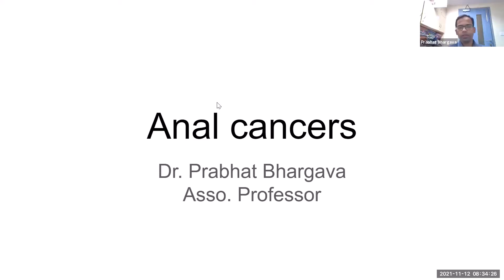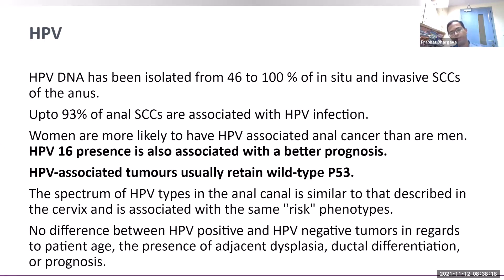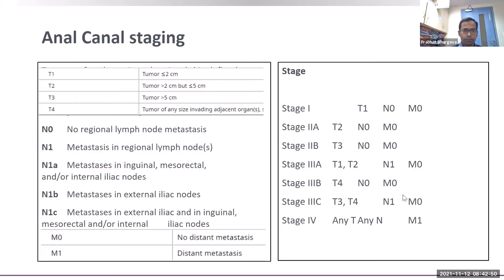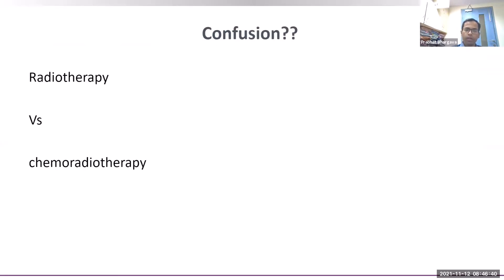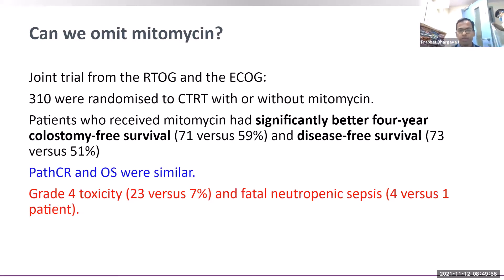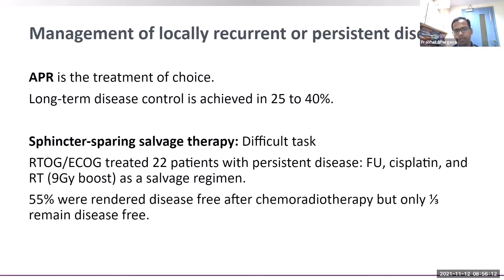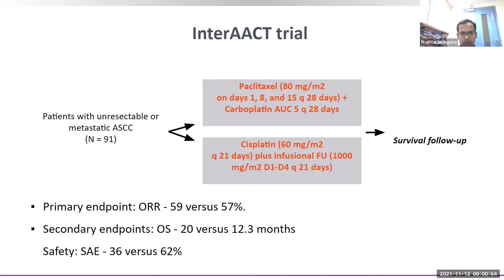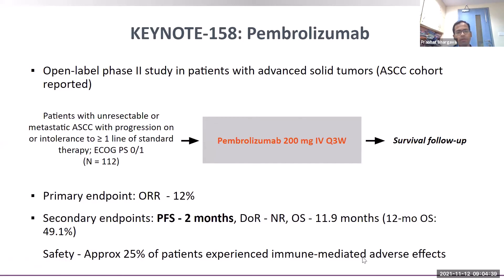Management of anal canal carcinoma By Dr Prabhat 12 11 2021